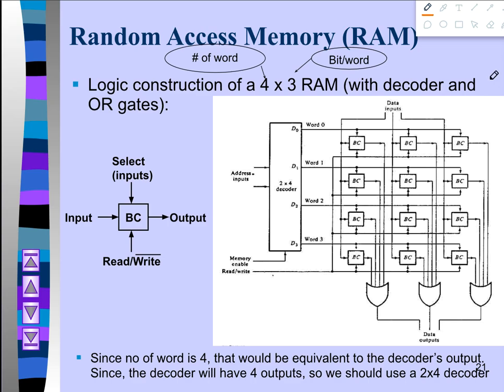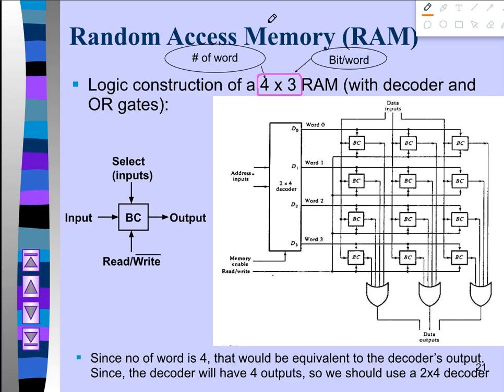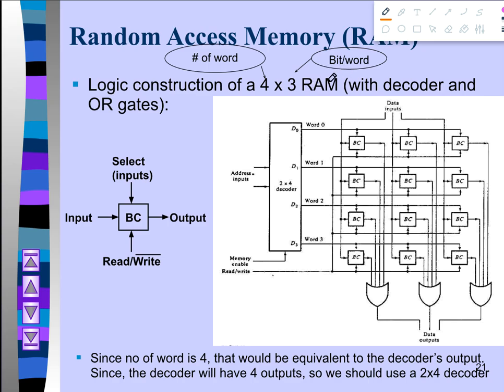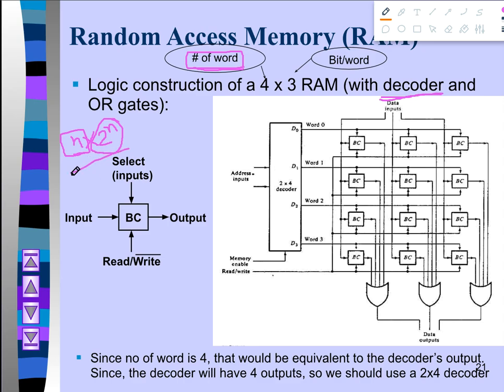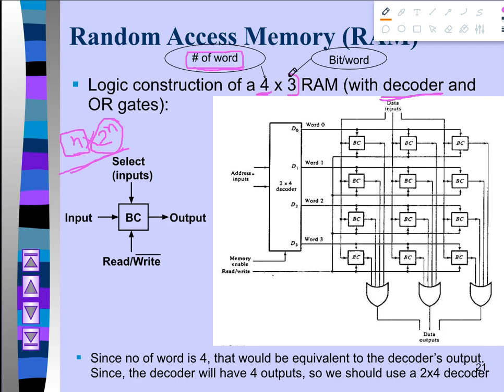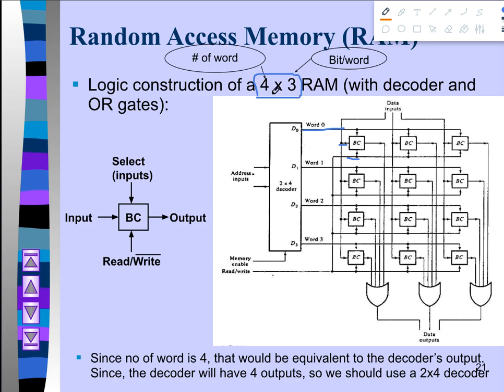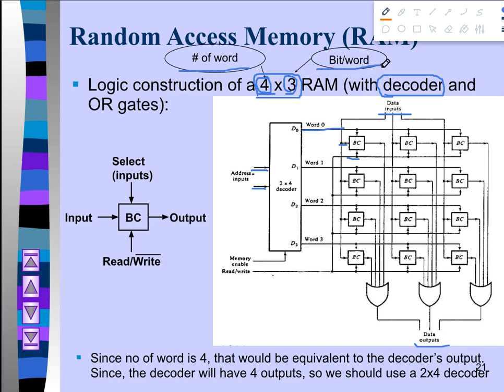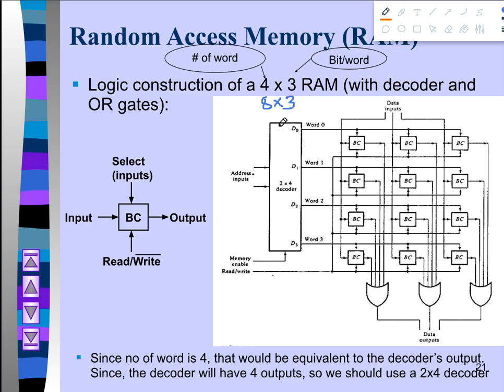Logic construction of a 4x3 RAM (with decoder and OR gates)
In this tutorial, you are going to learn to design a 4x3 RAM using decoder and OR gates.